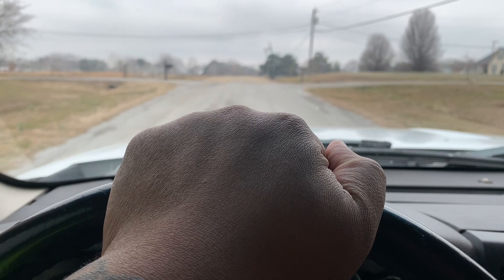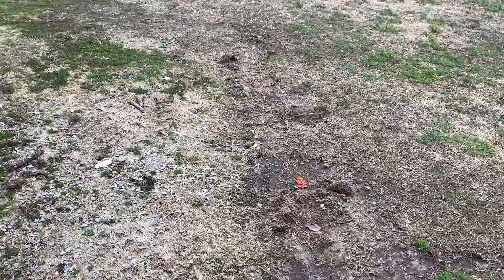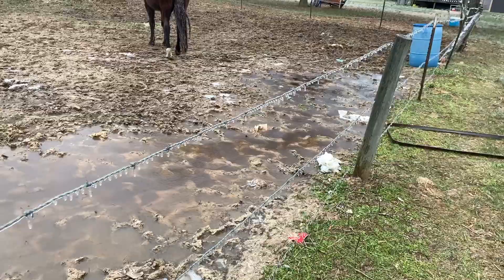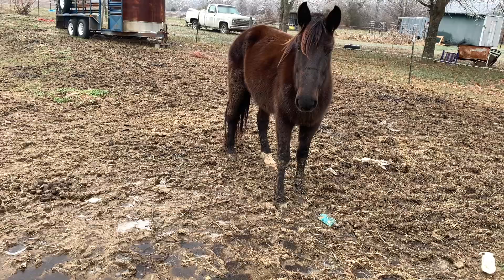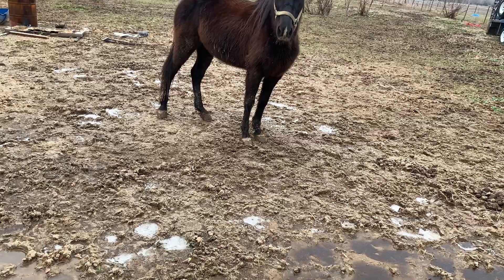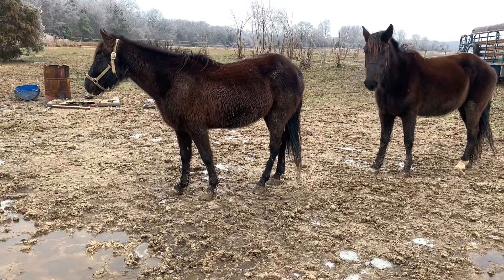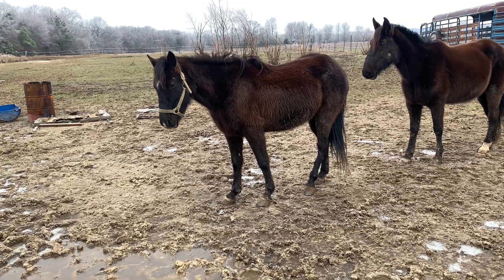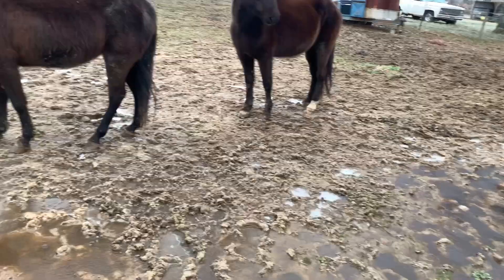Fancy is up for grabs.